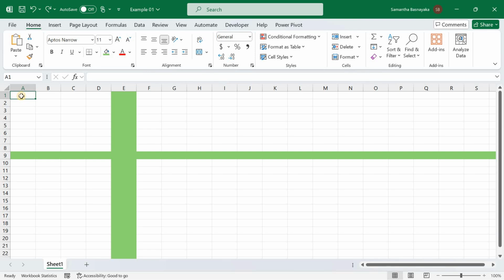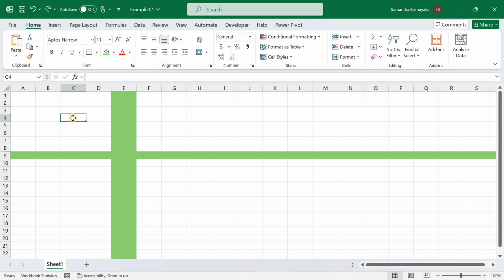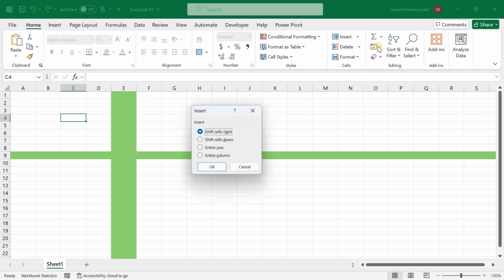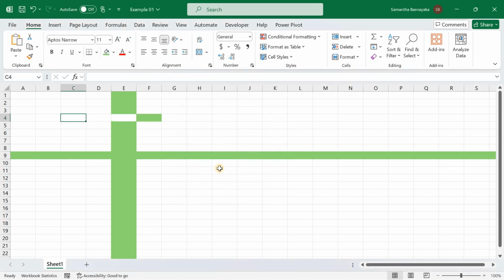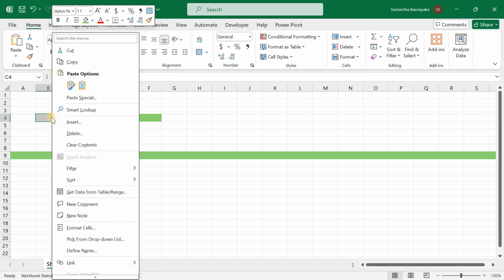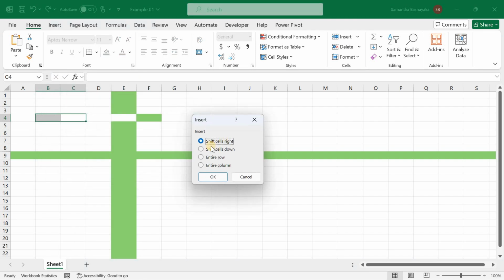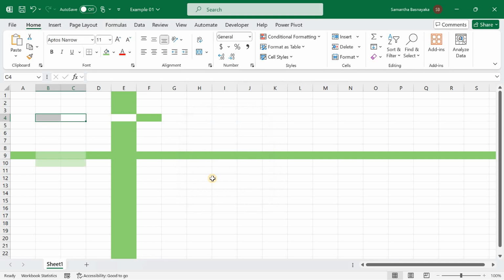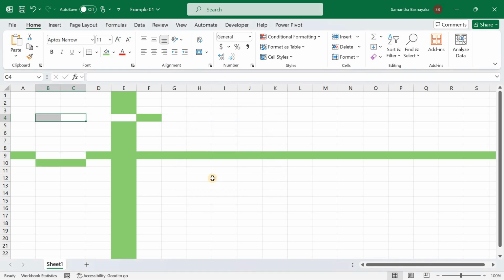How to Insert Cells in Excel | Excel Tutorials No 29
Welcome to our tutorial on how to insert cells in Excel. Inserting cells can be useful when you need to add new data without disturbing the existing layout. Let's dive in!

Key Highlights:
📋 Insert Cells: Learn how to add new cells to your Excel spreadsheet efficiently.
🔧 Two Methods: Use both the Ribbon and the right-click context menu for inserting cells.
⚡ Data Management: Insert new data without disrupting your existing layout.

Method 1: Using the Ribbon

Open Your Workbook:
Open your workbook and navigate to the worksheet where you want to insert cells.
Select Cells:
Select the cell or range of cells where you want to insert new cells.
Insert Cells:
Go to the 'Home' tab on the Ribbon.
In the 'Cells' group, click 'Insert'.
From the dropdown menu, select 'Insert Cells'.
Choose whether to shift the existing cells right or down to make room for the new cells. I will select “Shift Cell Right”.
Confirm:
Click 'OK', and the new cells will be inserted.
Method 2: Using the Right-Click Context Menu

Select Cells:
Right-click on the selected cell or range of cells.
Insert Cells:
From the context menu, select 'Insert'.
Choose whether to shift the existing cells right or down. Here, I will select “Shift Cell down”.
Confirm:
Recap:
Inserting cells in Excel can be done using the Ribbon or the right-click context menu. This allows you to add new data without disrupting your existing layout.

Special Note